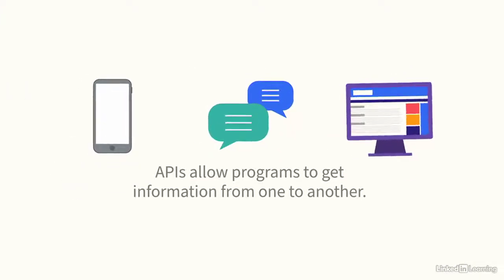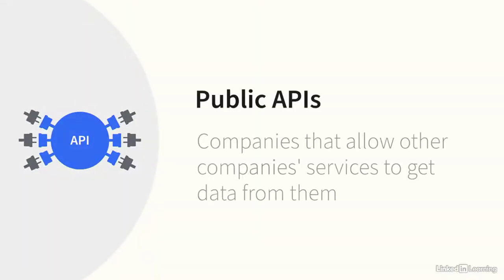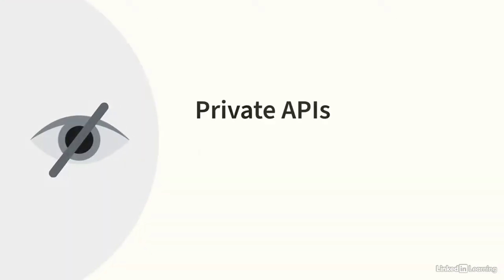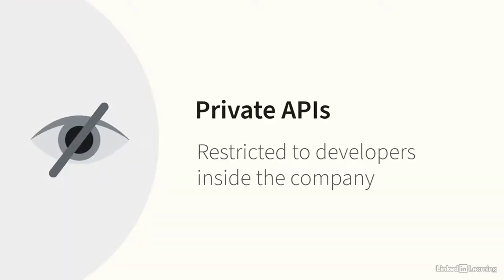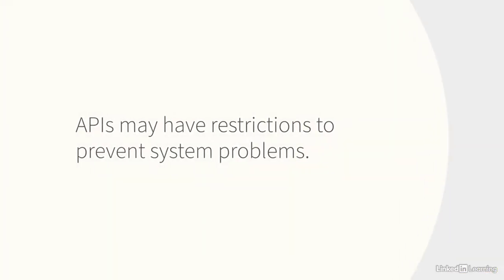Technology for Product Managers - APIs